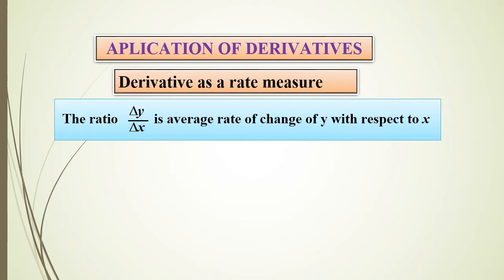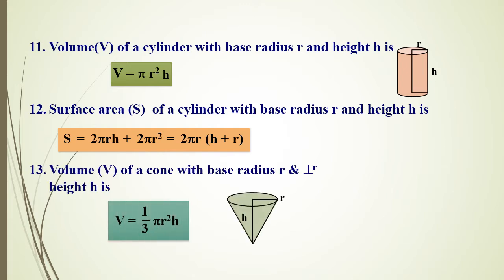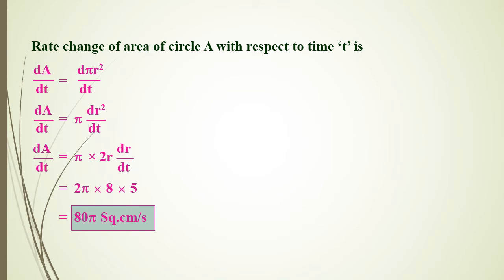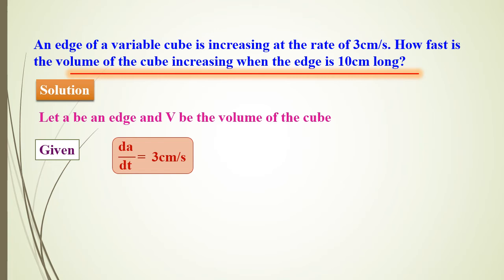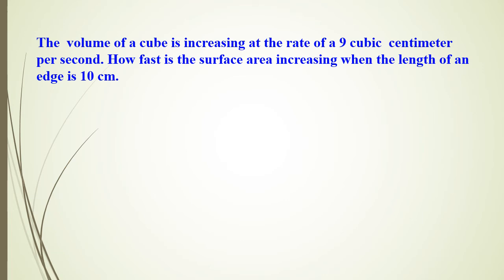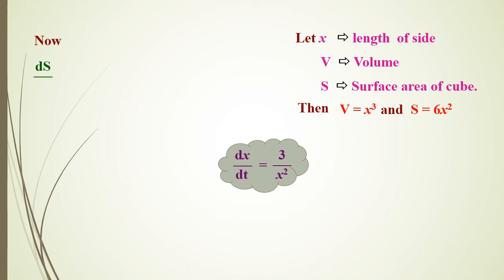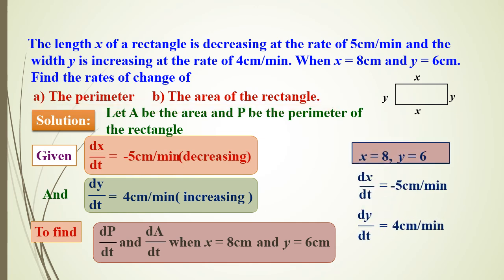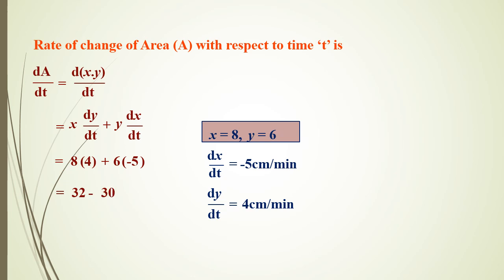Application of Derivatives - Class1 By R K R